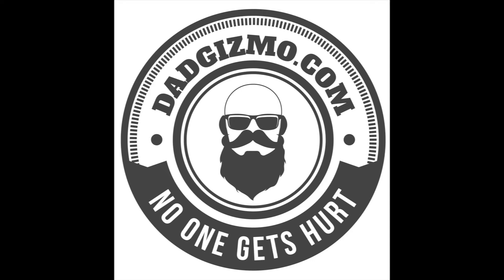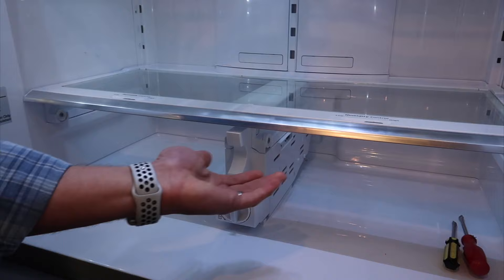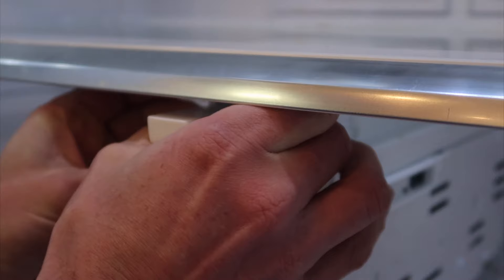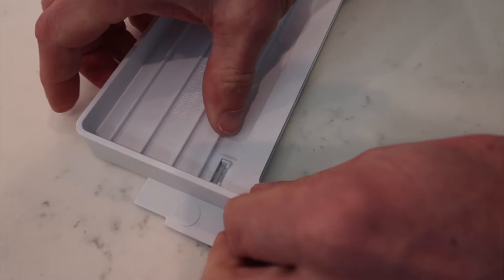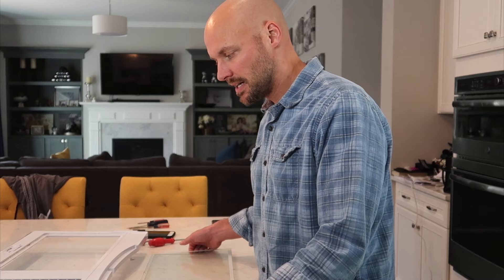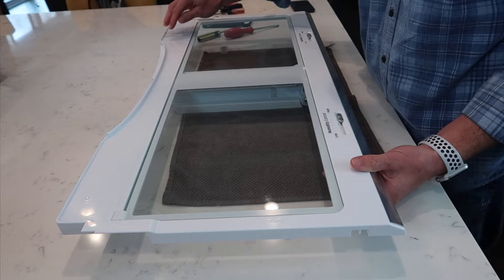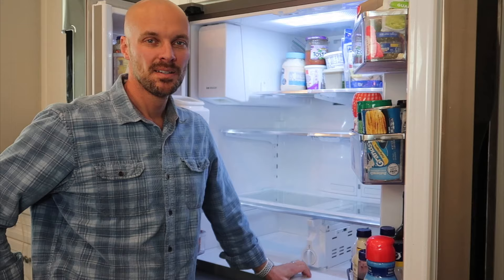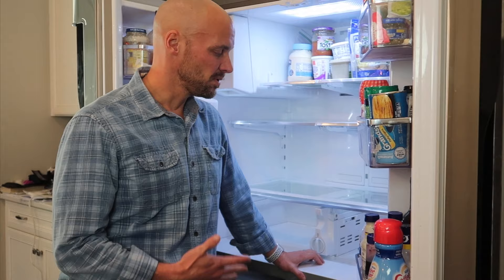How to REMOVE and CLEAN Bottom Glass Shelf in SAMSUNG Refrigerator